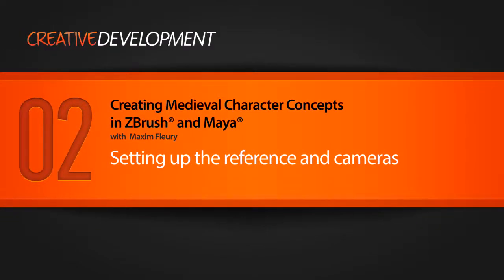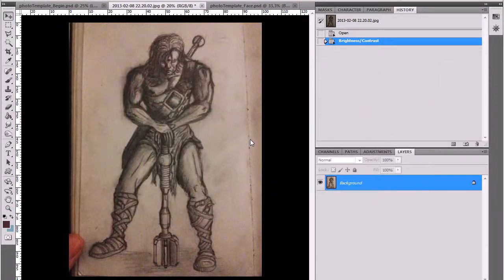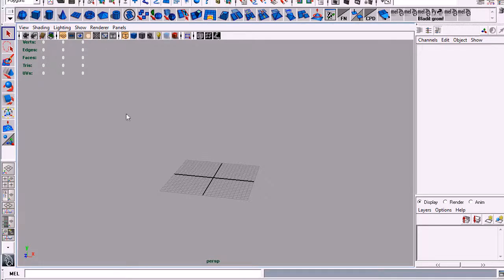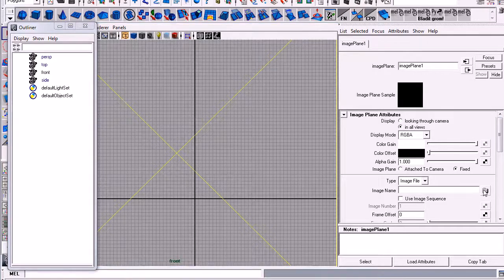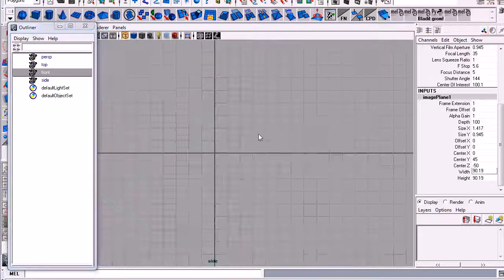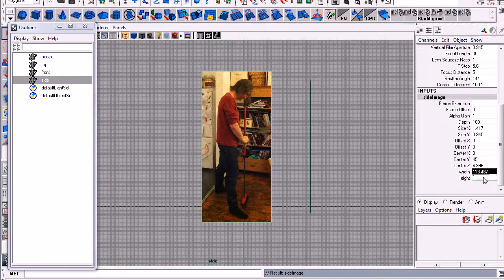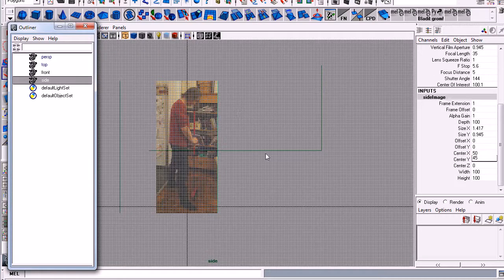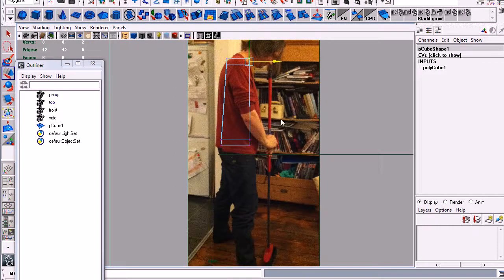2 Setting up the reference and cameras